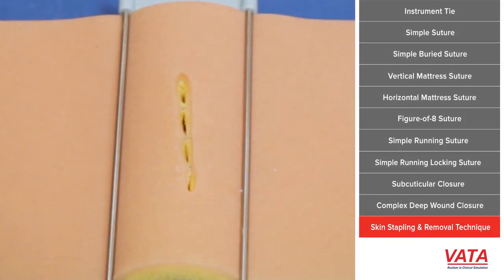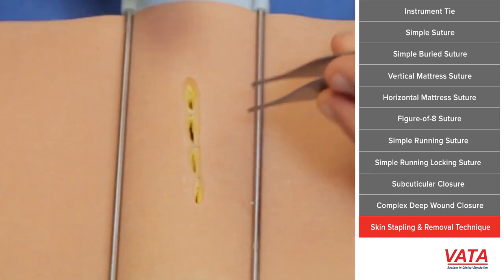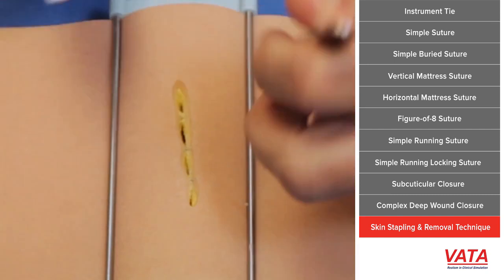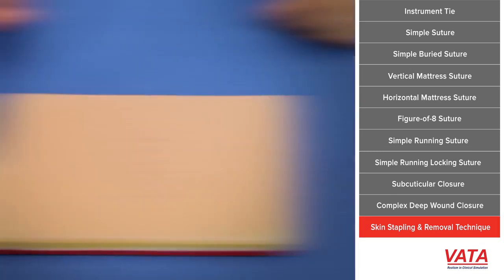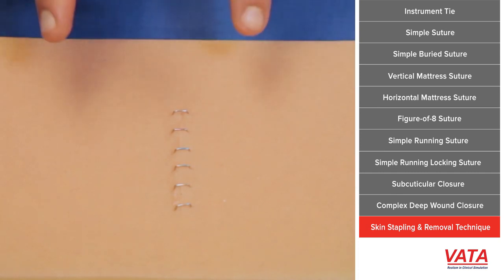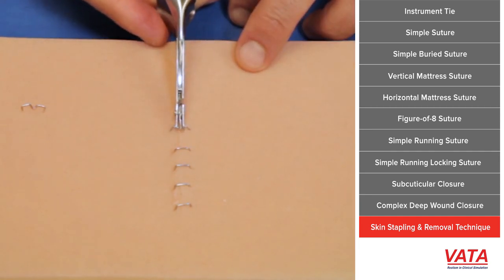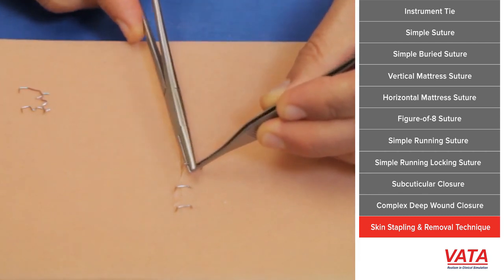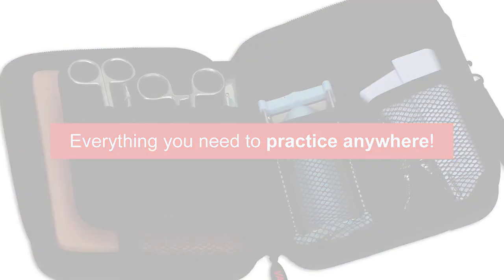Техника наложения швов методом скрепления кожи скобками и их удаление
Более подробную информацию о вышепоказанных моделях манекенов Вы можете посмотреть на сайте кат. 13457

Тренажер для обучения наложения швов состоит из 5 анатомически правильных слоев ткани:
- эпидермис
- дерма
- подкожный жир
- фасция
- мышца

Каждый отдельный слой является идентифицируемым и имеет анатомически правильный цвет, прочность, твердость и осязаемость. Уникальные используемые материалы позволяют практиковать ушивание поверхностных, подэпидермисовых и сложных глубоких ран и при надлежащем напряжении, шовный материал не будет рваться.

Тренажер также поставляется с фирменным натяжным устройством для использования с тканью, так что пользователь может настроить расстояние между двумя обрезанными краями ткани.

Тренажер для обучения наложения швов поставляется со всем необходимым:иглодержатель, расширитель Эдсона (кусачки), держатель крючка, хирургический скальпель, 12 нейлоновых нитей, степлер для сшивания кожи, пользовательский кейс легкий, компактный, специально разработан для каждого компонента тренажера.

В комплект входит: натяжное устройство, комплект инструментов, 12 нейлоновых нитей, степлер для сшивания кожи, чехол для переноски.